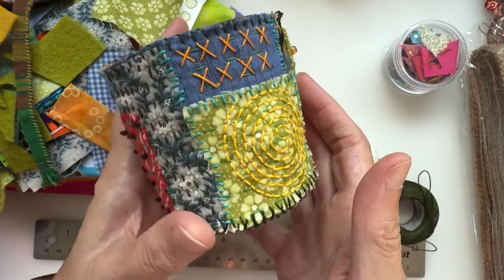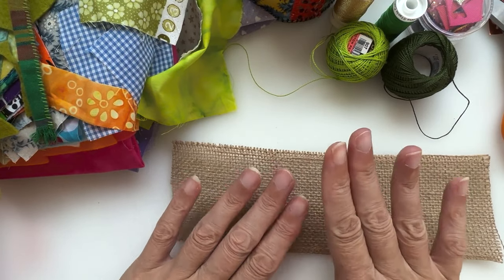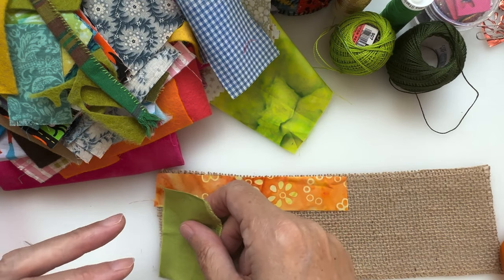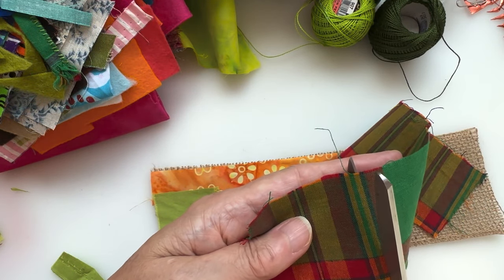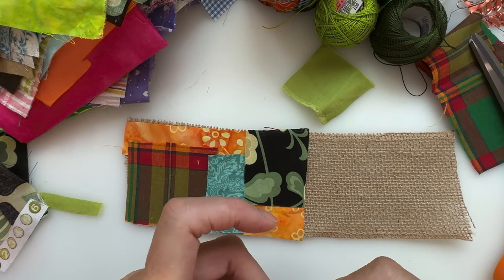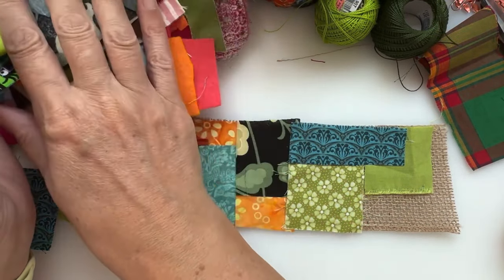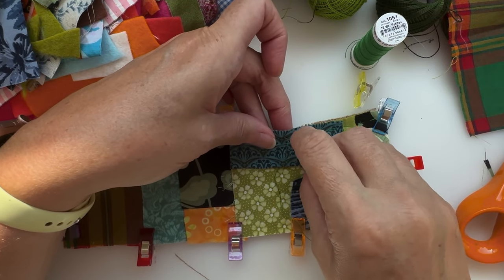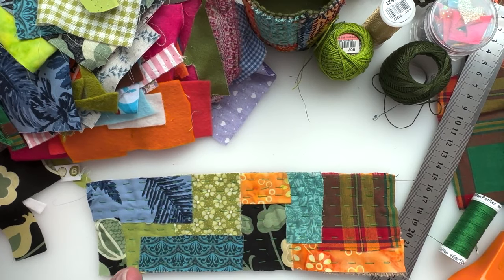Kooky Tutorial - AUTUMN STITCHY VESSEL - PART 1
Autumn is almost upon us and I am feeling the vibes already.

I’ve had this idea on my list for quite some time :)

Hessian(Burlap) ribbon 8cms wide and 24cms long
Embroidery Threads
Scraps of contrasting fabric
Embellishments - buttons,trim
Felt in a colour to match for inner and base
Stiff felt or foam for base

Join us on the Arty Fartists Discord channel hosted by Annie Claxton of ​⁠@artyfartyannie here on YouTube.